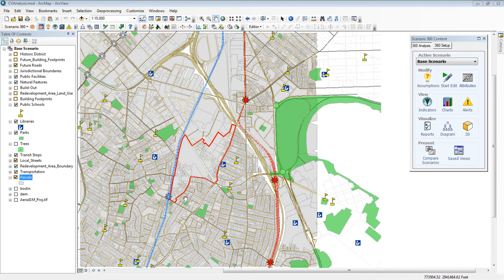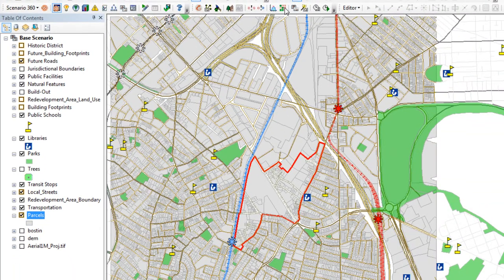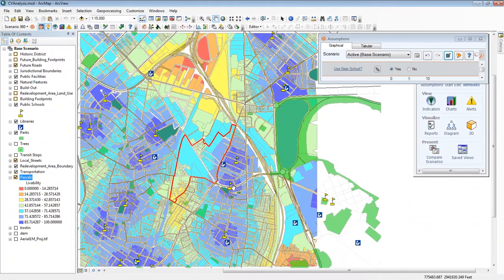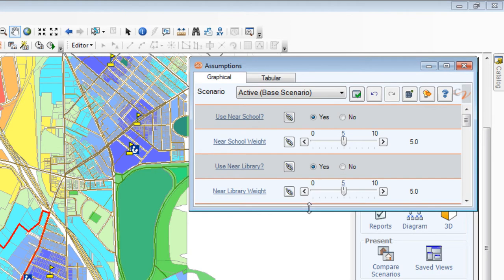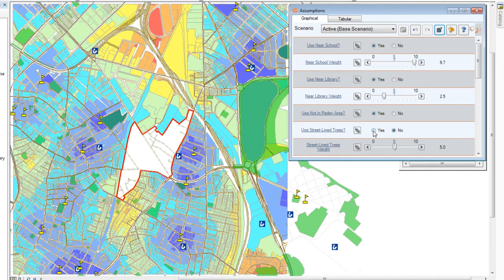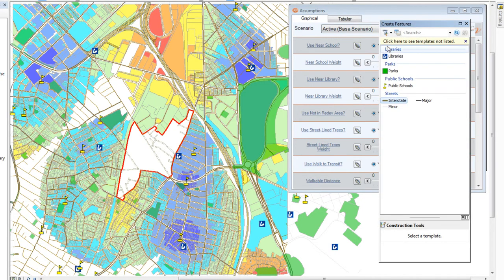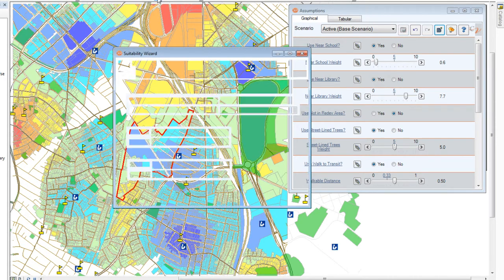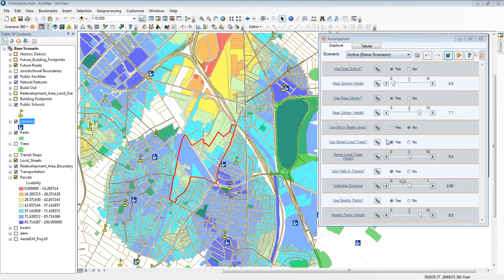Suitability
Provides a brief demo of the Scenario 360 Suitability Wizard